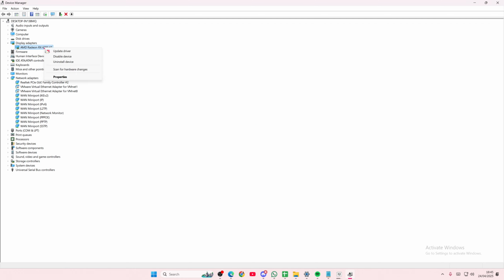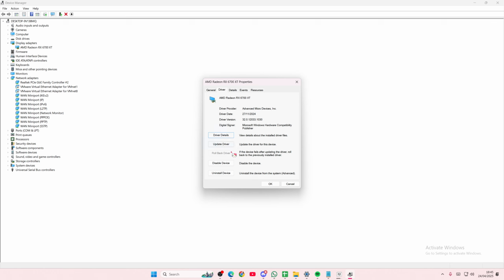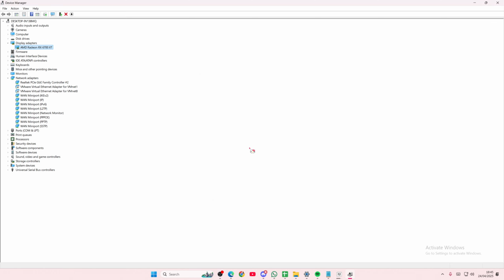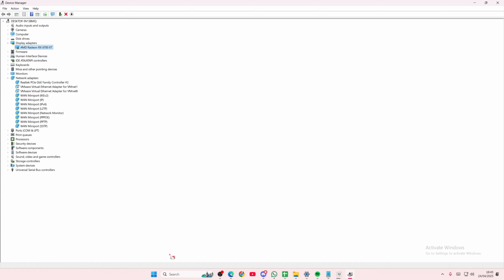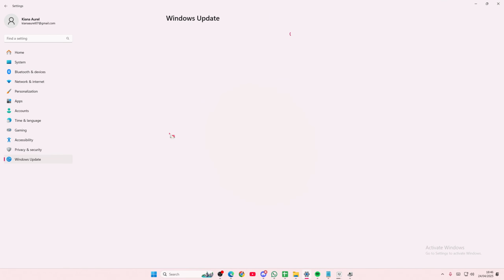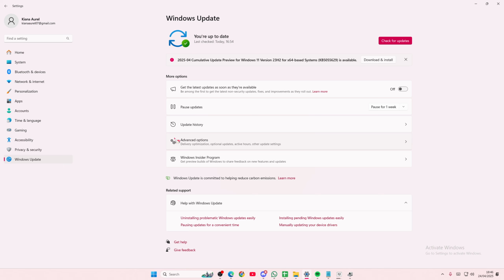😍 INSTANT: How To Fix AMD Error 182 'Something Went Wrong' | English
Fix AMD graphic driver error 182 by watching this tutorial.